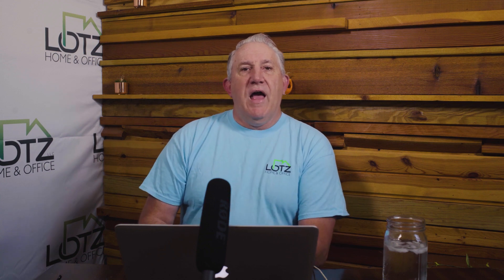Helpful Tips for Turning a Basement Into a Bedroom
Unfinished basement into bedroom for live-in elderly care is a great idea.  There are many advantages to having a finished basement bedroom for your elderly parents or other caregivers such as peace of mind, convenience, and safety. It is important for their health and well-being to have a room where they can sleep comfortably and get plenty of rest.

🔥 IN THIS VIDEO WE LEARN (TIMESTAMPS)
0:00  Turning Unfinished Basement Into Bedroom for Live-In Elderly Caregiver
0:31  Basement Bedroom Helps You Stay Safe in Home
0:48  How Big Should Basement Bedroom Be
1:00  While Remodeling Basement Include Bathroom
1:20  Health Reasons Require a Live-In Caregiver
1:40  DIY Tips to Include in Basement Bedroom
1:54  Install Modern Outlets in Basement
2:12  Benefits of Proper Lighting in Basement Bedroom
2:29  Recessed Lights in Basement
2:47  How Many Recessed Lights in 12x12 Room
3:03  Basement Bedroom Provides Live-In Caregiver
3:20  Out of Town Guests Can Stay in Basement Bedroom
3:35  Basement Bedroom Provides Good Resale Value

Mark Lotz is a Naperville remodeling and painting contractor expert for over 3 decades.   Mark is a second generation remodeling and painting contractor serving the whole Chicago area.  He was taught his craft by his father, Bill Lotz, back when Mark was only 13 years old.  Mark started working in closets and did all the grunt work for his dad.  Over time, Mark learned from his father all the details of fine craftsmanship, customer service, and doing the best possible job you can do. You could say that Mark has building in his blood.

🔴 Let's Recap:  A basement bedroom can provide them with a sense of independence and privacy, while also offering you peace of mind knowing they're close by. So by taking an unfinished basement and turning it into a bedroom for a caregiver, gives the elderly peace of mind.